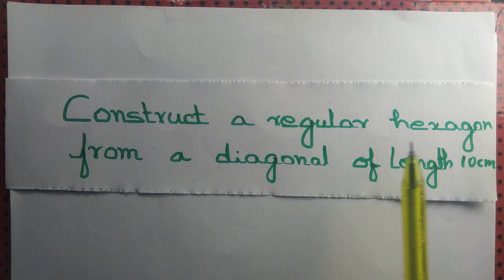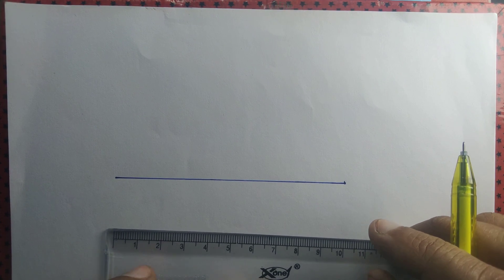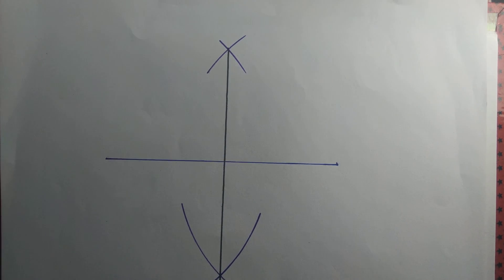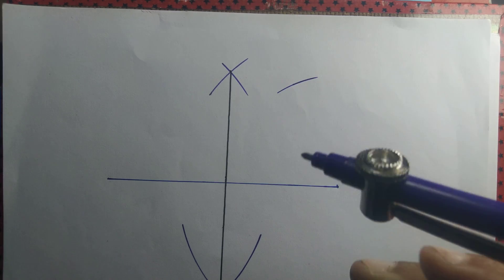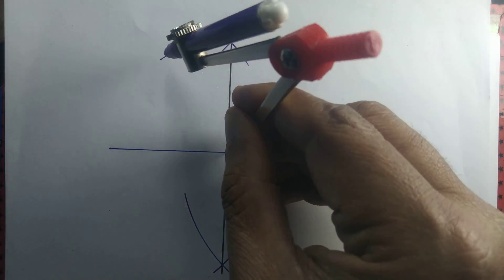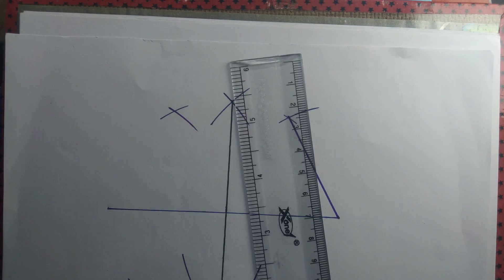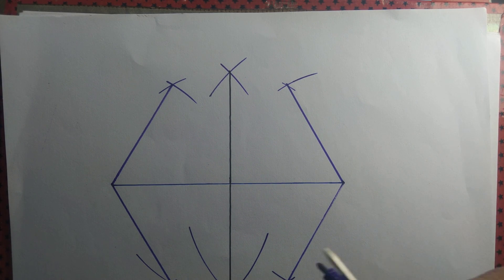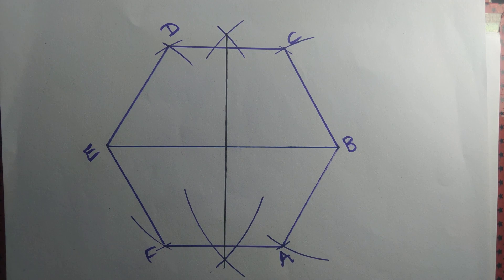Construct a regular hexagon from the diagonal of 10 cm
We construct a regular hexagon by bisecting the diagonal and copying the length measuring half of the diagonal.